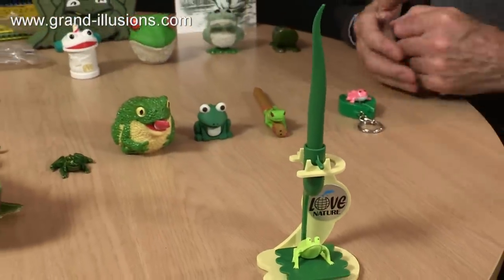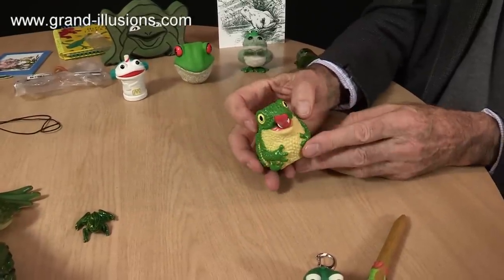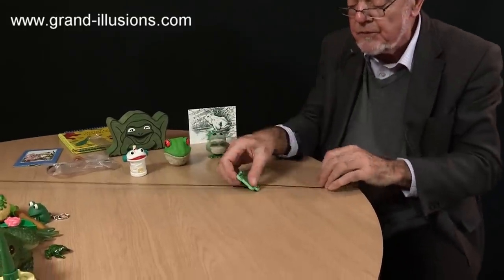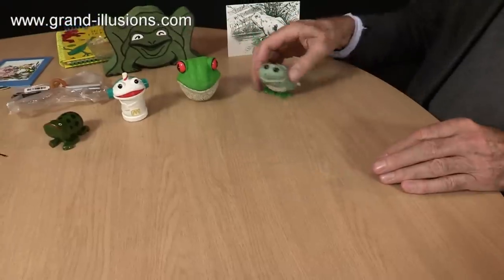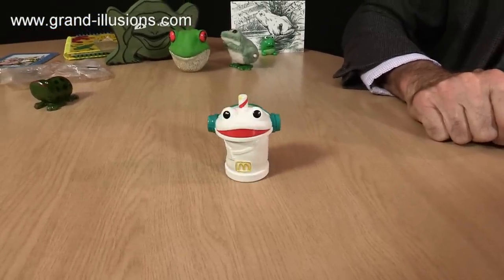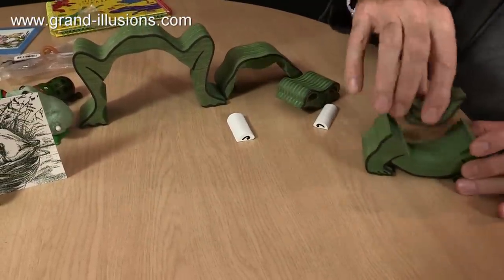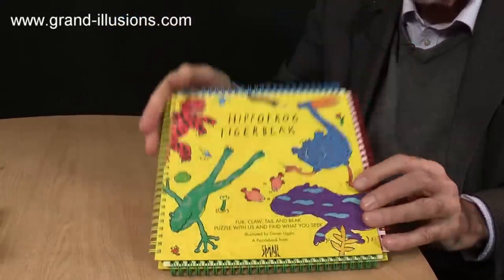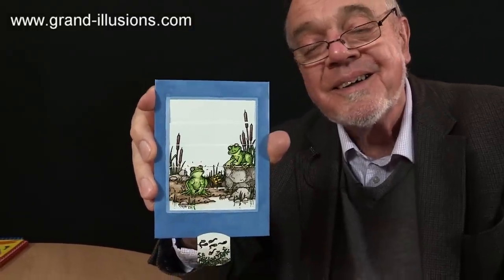Tim's Amphibious Adventures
Tim has many frog toys in his collection. Many of them apparently originating from the river N***

From electronic frogs that sit in your garden and warn of approaching visitors, to optical illusions, animated cards, and many more.

who designs our titles.

His magical new title sequence also appears on the Grand Illusions mug